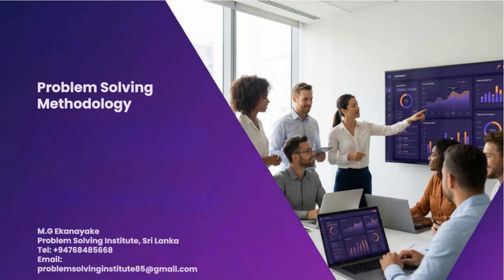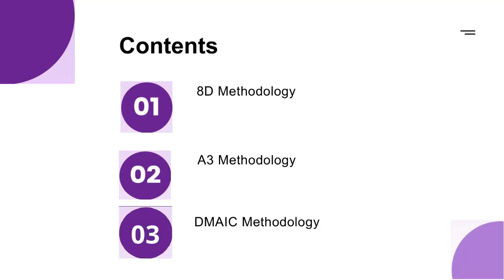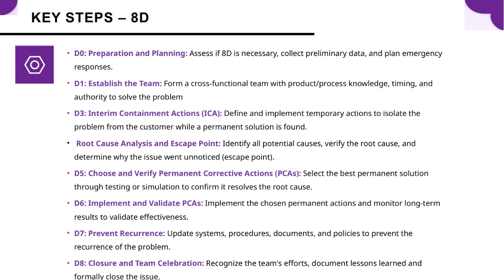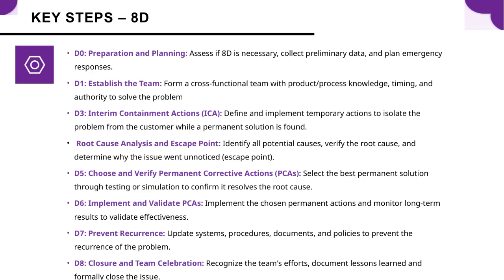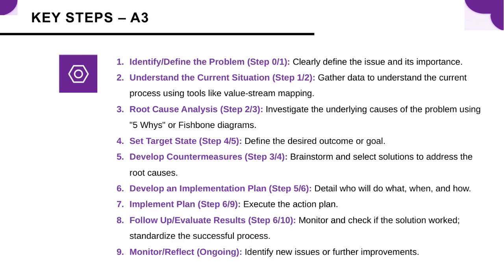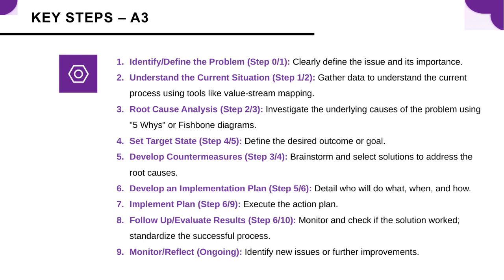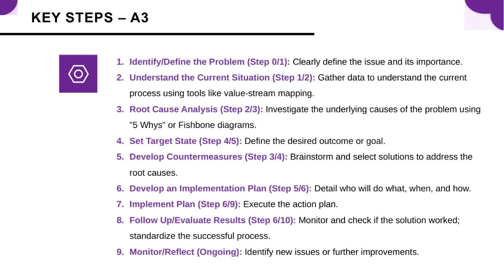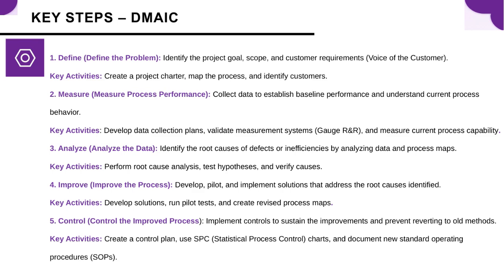Problem Solving Methodologies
Problem-Solving Structured Methodology